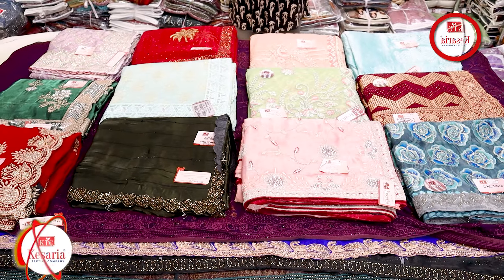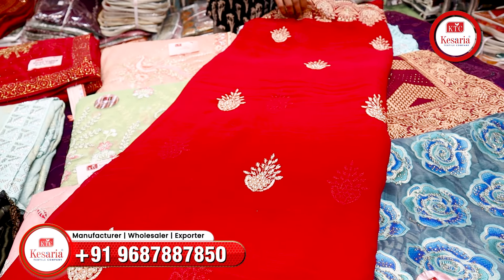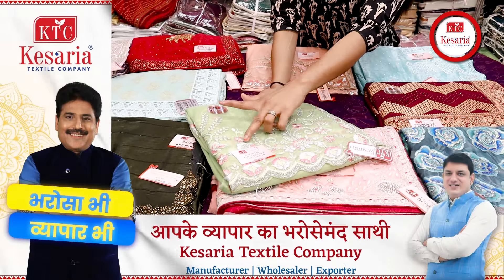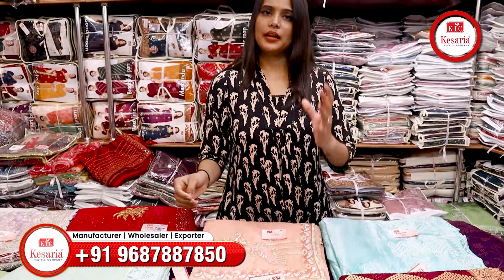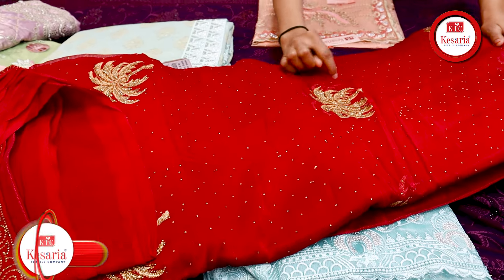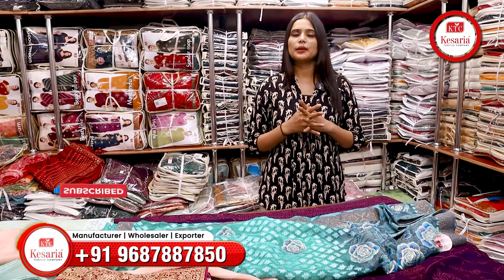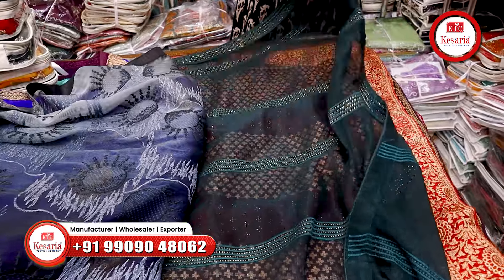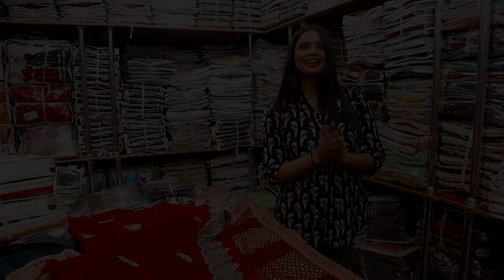Jimmy Choo साड़ी से सजाएँ अपनी दुकान🔥 | Wholesale Fancy Designer Saree Manufacturers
✨ Jimmy Choo साड़ी से सजाएँ अपनी दुकान!🔥

क्या आप अपनी दुकान के लिए फैशन की नई पहचान तलाश रहे हैं? अब आपके पास है Wholesale Fancy Designer Saree का सबसे बेहतरीन कलेक्शन, जो आपकी बिक्री को चार गुना बढ़ा देगा! 🌟 हमारे Jimmy Choo साड़ी कलेक्शन में मिलता है स्टाइल और क्वालिटी का अनोखा संगम, जो हर ग्राहक को आकर्षित करेगा।

💥 केसारिया टेक्सटाइल कंपनी से डायरेक्ट, बिना किसी बिचौलिये के!
✅ केवल होलसेलर और रिटेलर्स के लिए
✅ पूरे भारत और विदेशों में सप्लाई 🚚

जल्दी कीजिए! 🕰️ स्टॉक सीमित है और ये शानदार साड़ियाँ आपके व्यापार को ऊँचाई पर ले जाने के लिए तैयार हैं।

👗 केसारिया टेक्सटाइल कंपनी के साथ जुड़कर अपने व्यापार को नई ऊँचाइयों पर ले जाएँ! 🚀